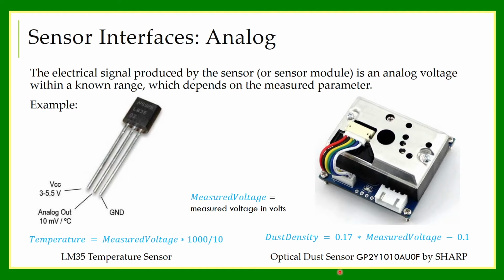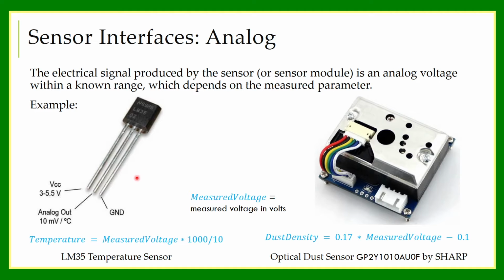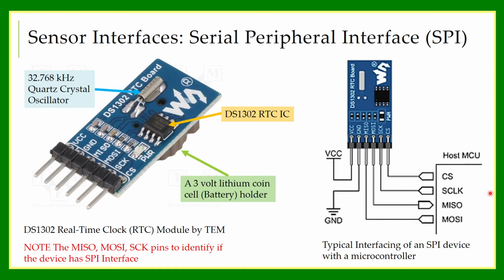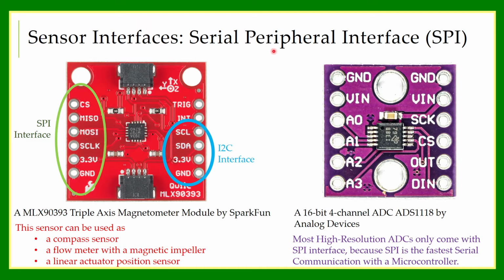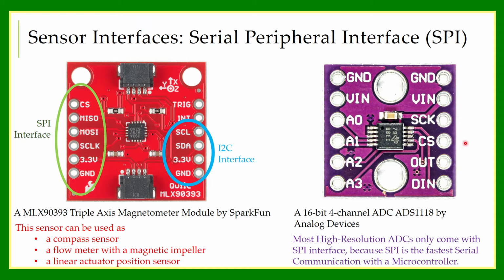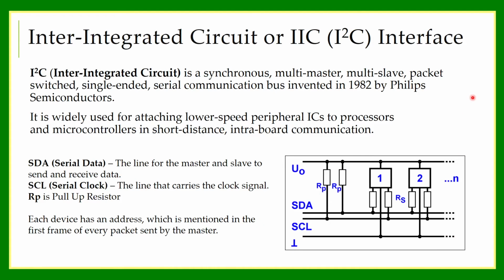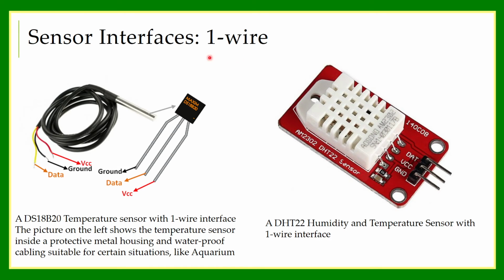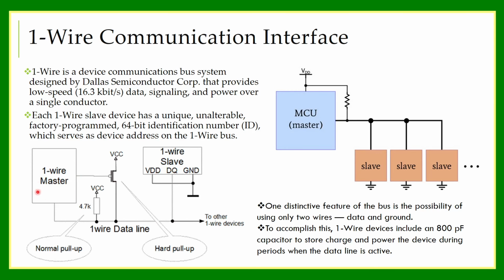A Tutorial on Building an IoT-based Weather Station - Part 2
This is the second video of the multi-part IoT-based weather station Tutorial. In this video, I have discussed the commonly available sensor interfaces such as analog, I2C, SPI, and 1-wire.